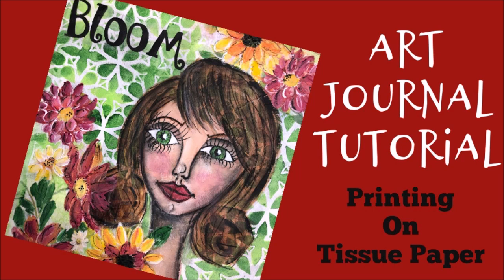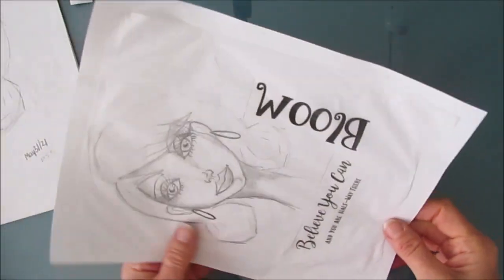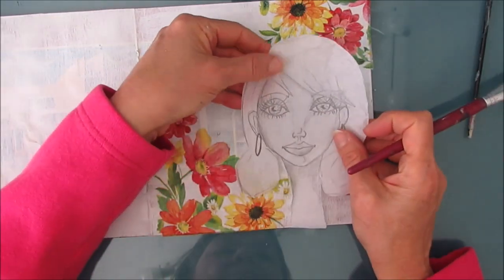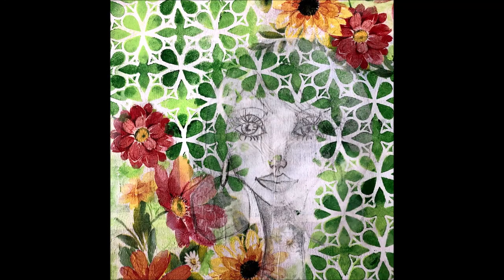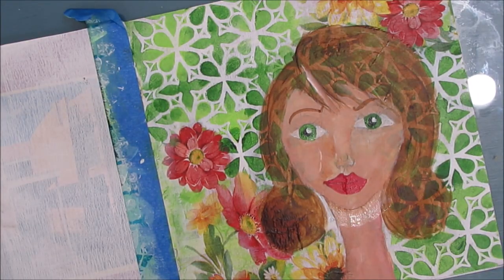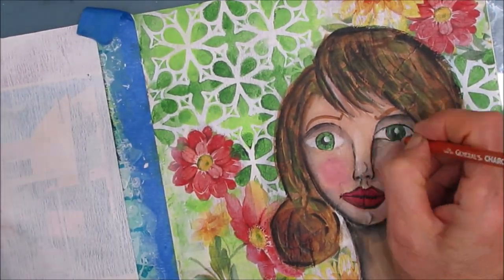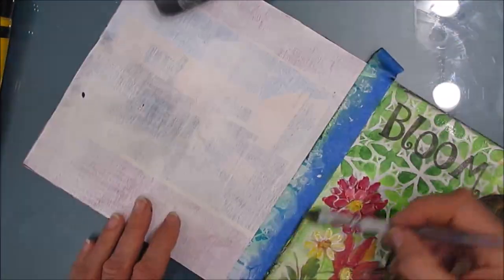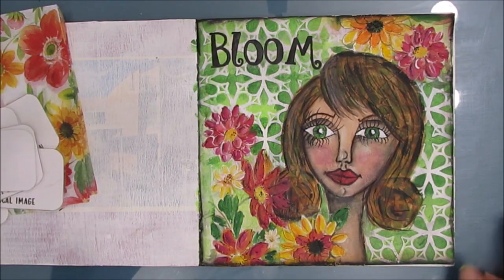Mixed Media Art Journal Tutorial-Printing on Tissue Paper- Napkin Journal Series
Learn how to take your own sketches and sentiments and print onto tissue paper , then use the printed tissue paper to create an art journal page. Use napkins to add to your background. FEATURED SENTIMENT PACK - Sentiment Pack # 3
Stencil - Garden Gate
Napkin- Josephine Flowers